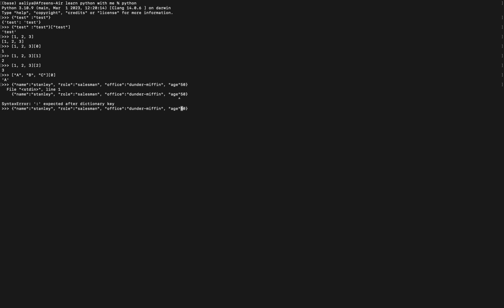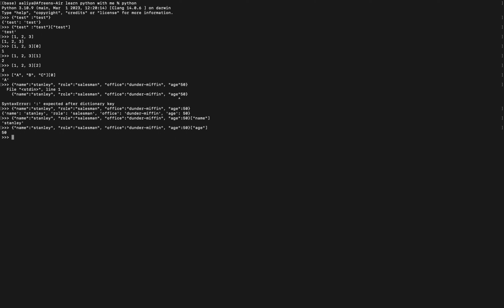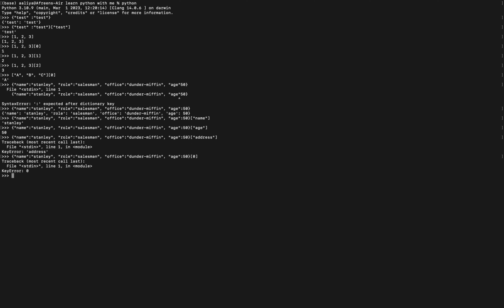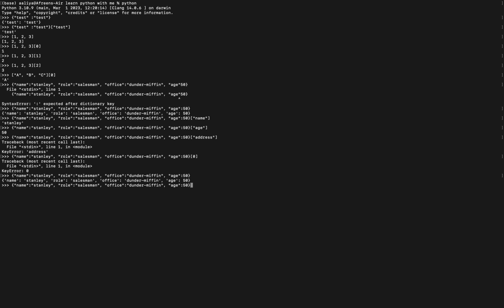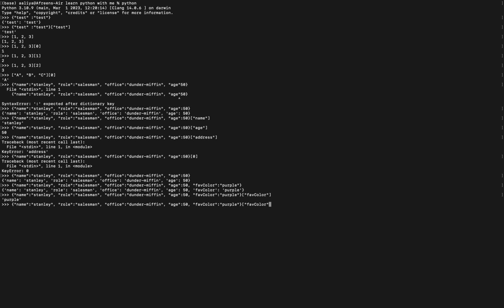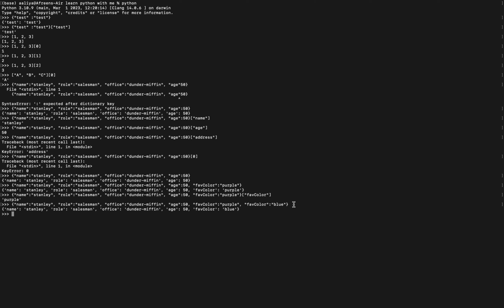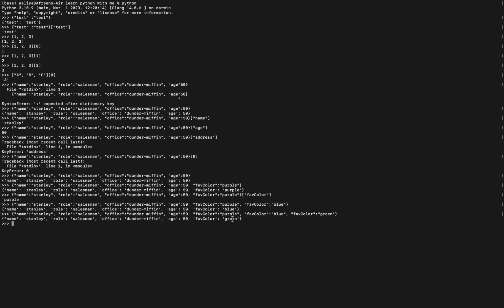Playing with Dictionaries in Python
Learn what a Dictionary is in Python